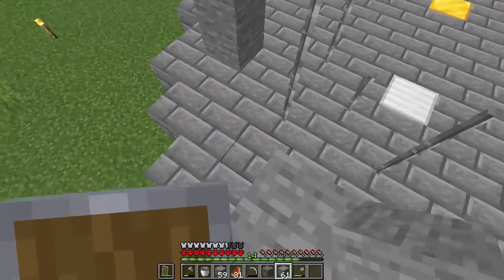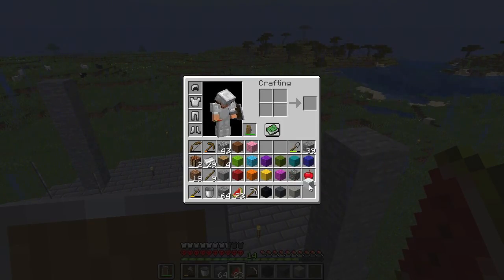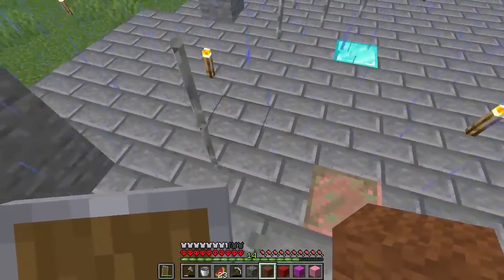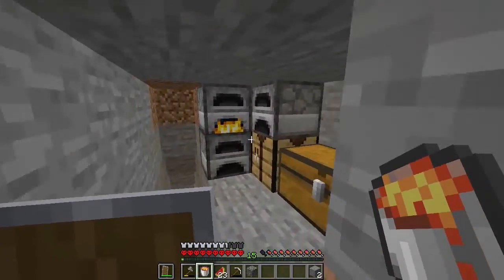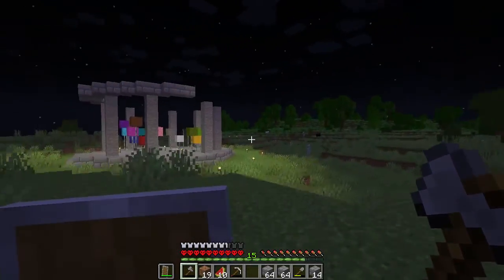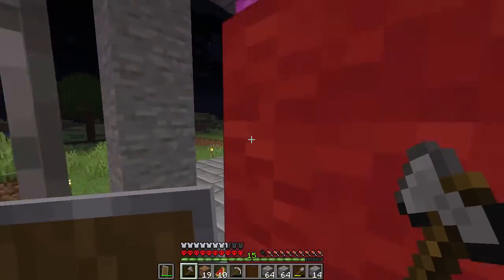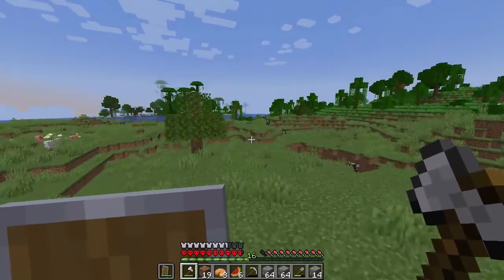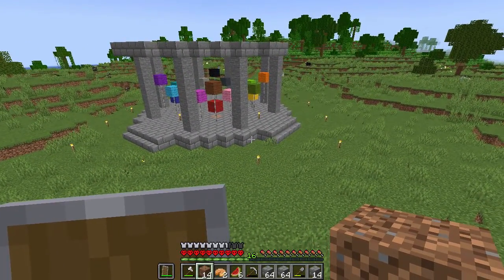March 2022 MHC - Day 8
Wool Warrior Challenge!
Seed: Wool Warrior
Standard Biome
Structures ON

Rule Modification: You may kill squid for the ink sacs needed to various dyes.

Objective: Inspired by Complete The Monument maps, build and complete a monument with all 16 colours of wool. The design of the monument and other blocks used is entirely up to you. If you're done, add an Iron, Gold & Diamond block to the monument.

Challenge Credit: KVT